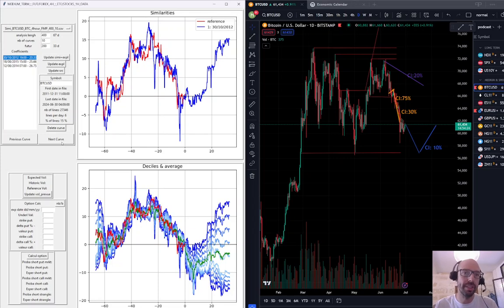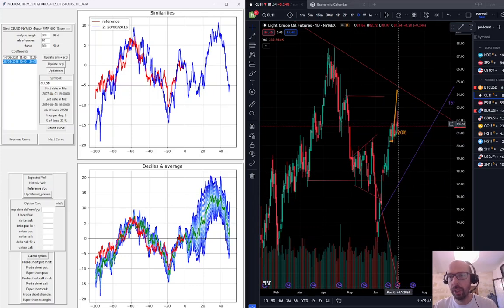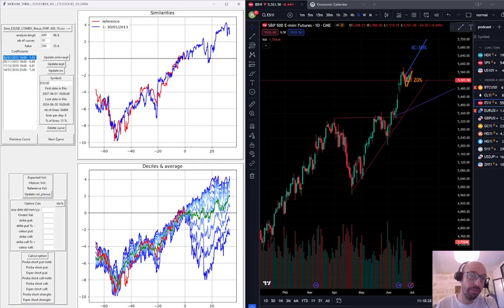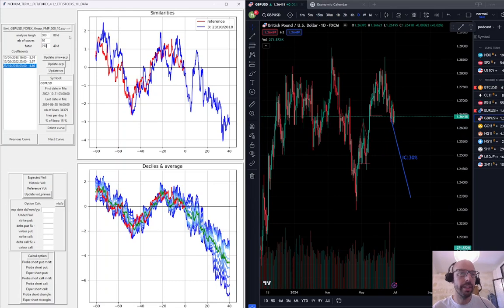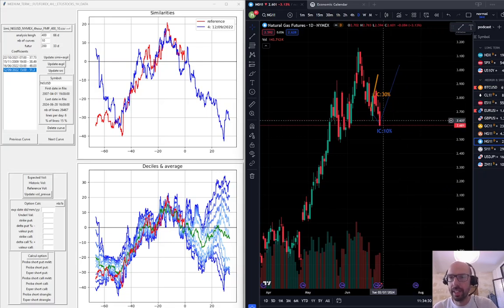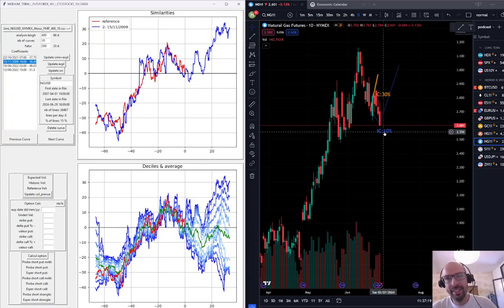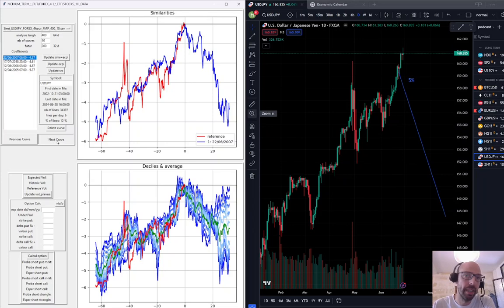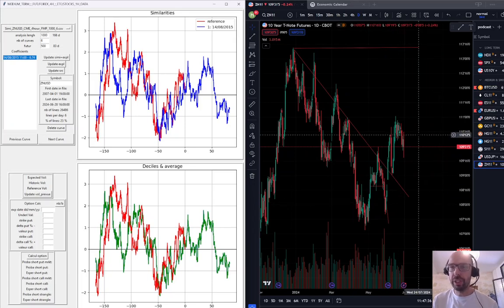Bitcoin/Forex/Future Medium term Similarities analysis 30/06/2024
BTCUSD, CLUSD, ESUSD, EURUSD, GBPUSD, GCUSD, HGUSD, NGUSD, SIUSD, USDJPY, ZNUSD Medium term analysis with Similarities method.

This method of analysis suppose that similar price movements tend to persist, until they dont. But these similarities are better predictors than a random walk and hence superior to indicator derived from prices (Moving averages, MACD, RSI...)

0:00 BTCUSD Analysis
2:10 CLUSD Analysis
4:45 ESUSD Analysis
7:23 EURUSD Analysis
8:50 GBPUSD Analysis
9:38 XAUUSD Analysis
11:14 HGUSD Analysis
12:31 NGUSD Analysis
14:46 SIUSD Analysis
16:25 USDJPY Analysis
18:48 ZNUSD Analysis

This method can give not just indication on directional movements but also on a future bottom or top, volatility, shorter term price movements, etc...